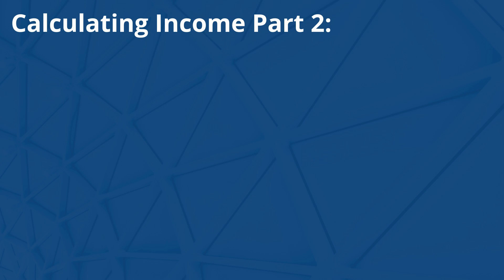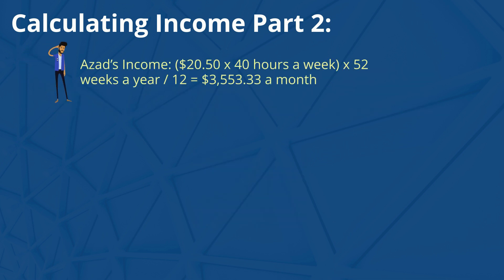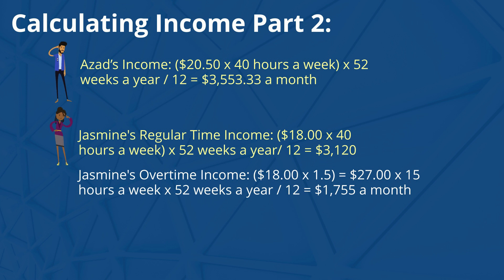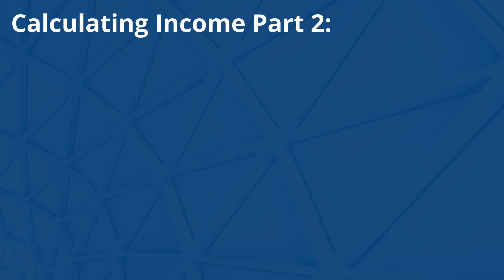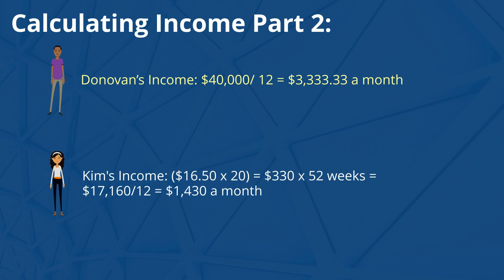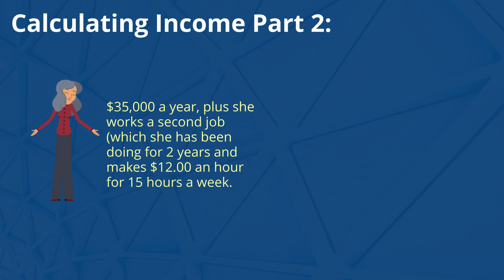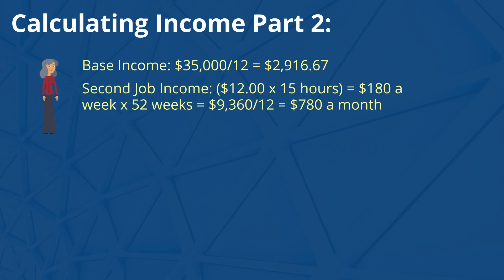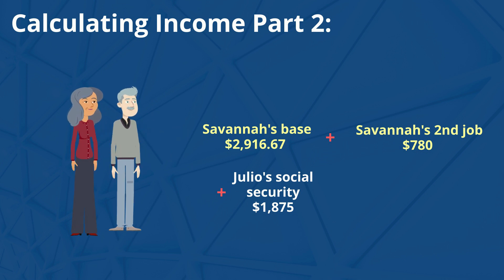How to Calculate Income (Calculating Income) - Mortgage Math (NMLS Test Tips)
In this video, you will learn how to calculate income to see if you or your borrowers qualify for a certain loan program.